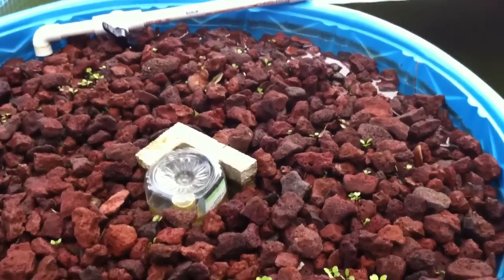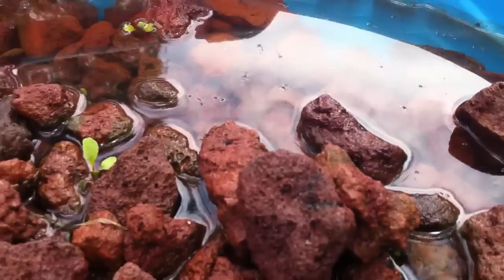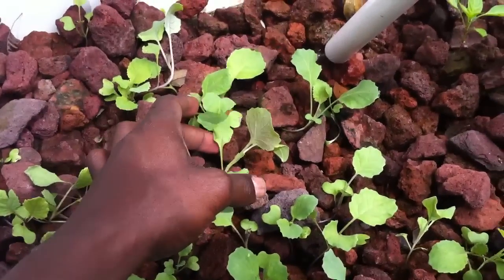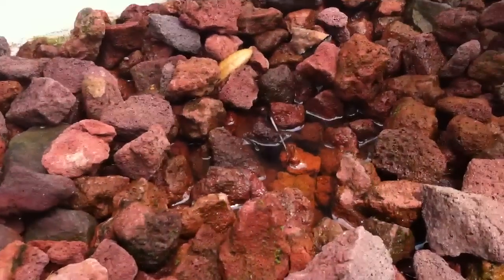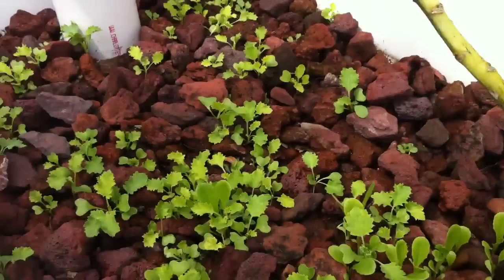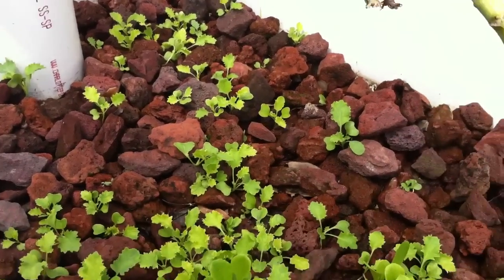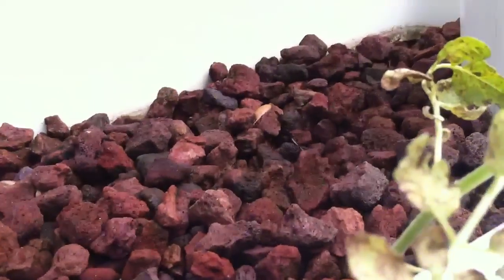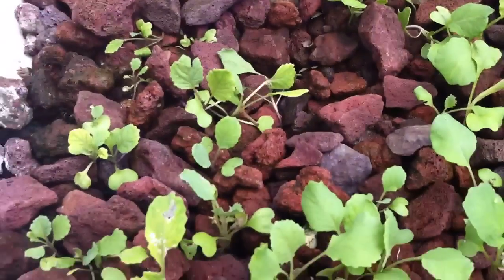Aquaponics troubleshooting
Getting rid of pest.  Don't over water plants, they need oxygen and time to absurd nutrients fir explosive growth.